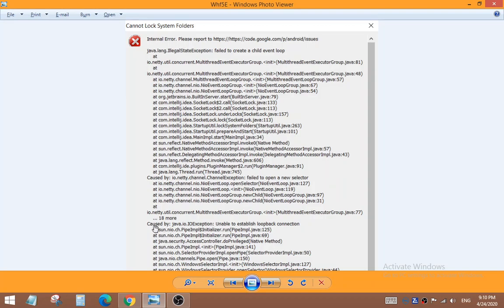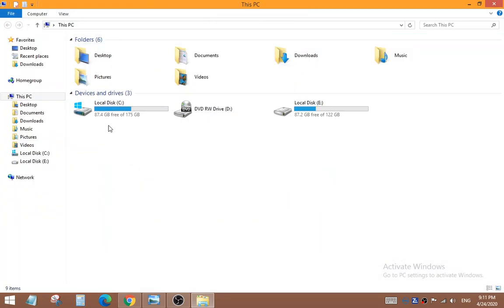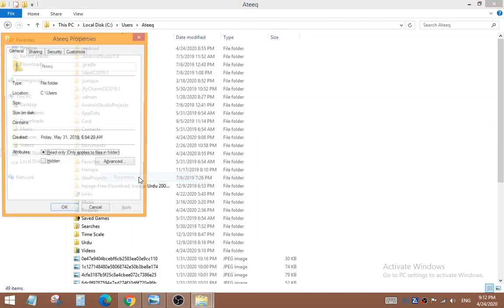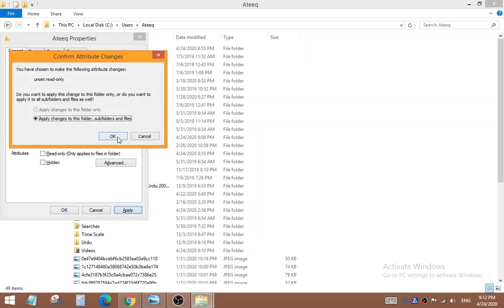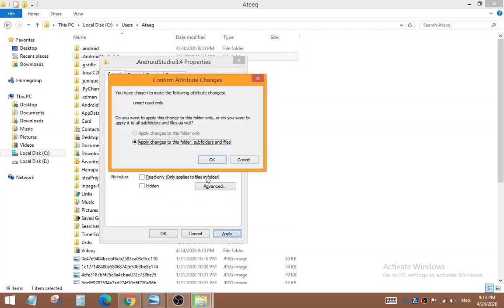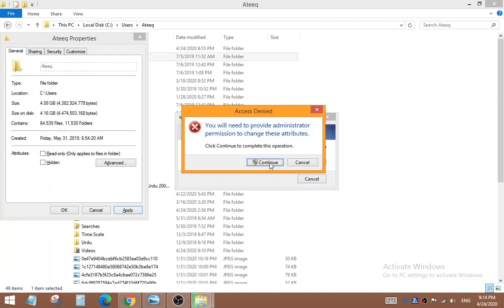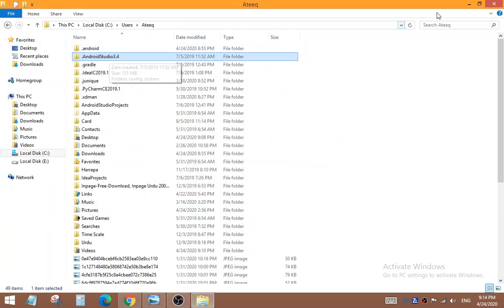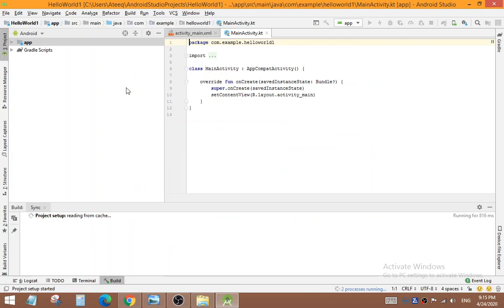Android studio - Cannot lock the system folder Error in WINDOWS 8, 8.1. 10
If your android studio is not starting after installation and show error can not lock the system folder error than watch video. You can remove your android studio error in windows environment very easily for following couple of simple steps to make changes.
If you have question write comment for detailed answer.